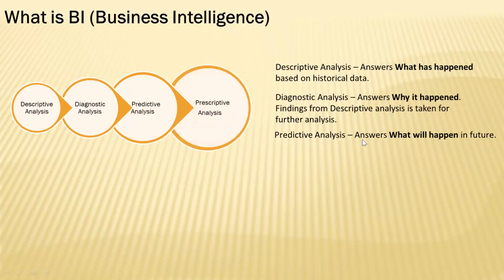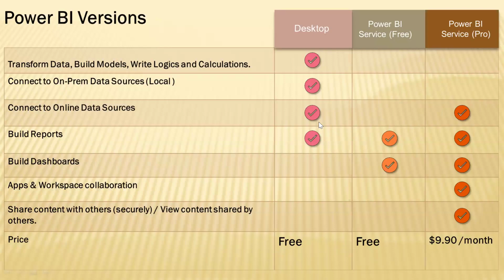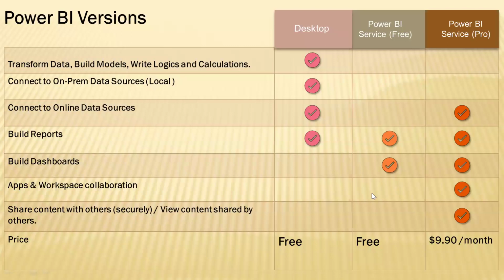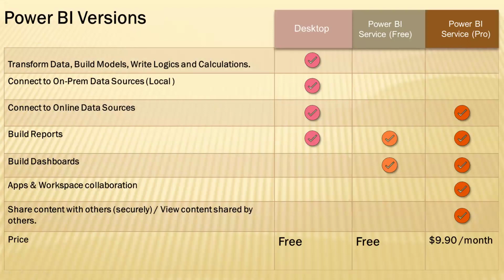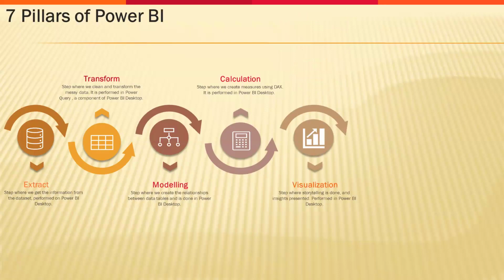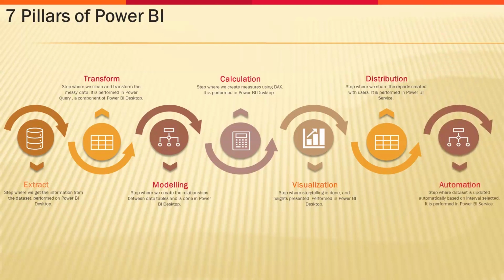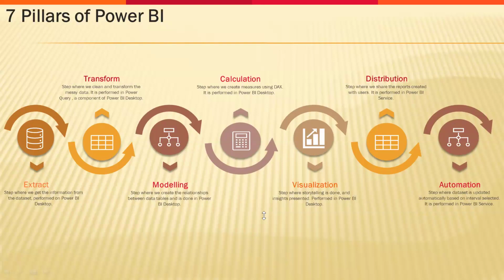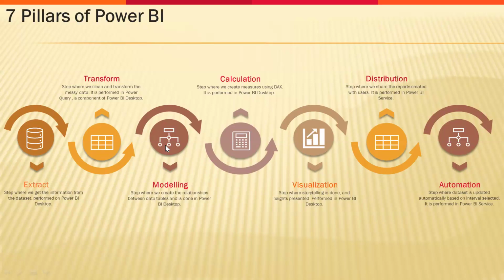Power Bi with SQL Day 1 (Batch - 320).